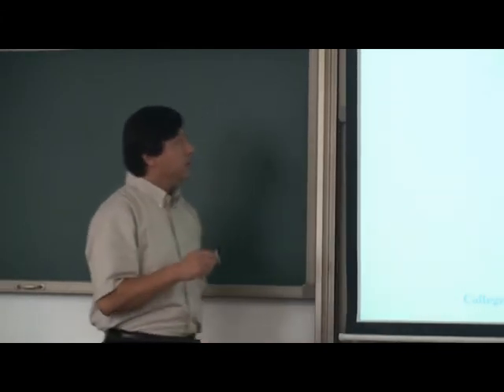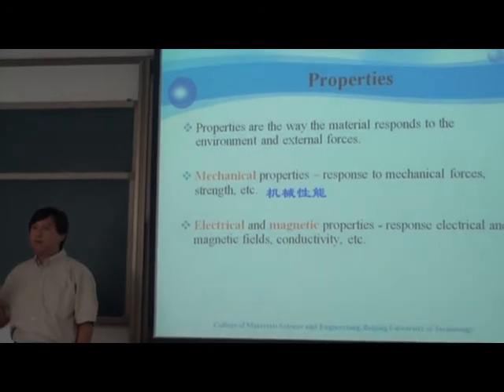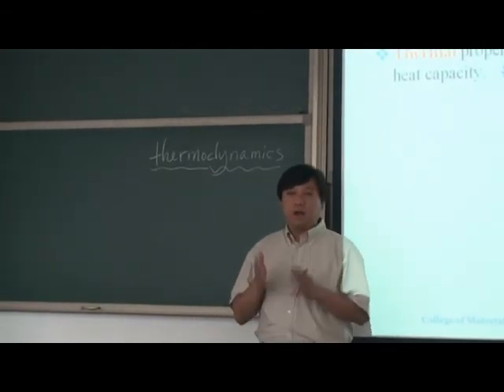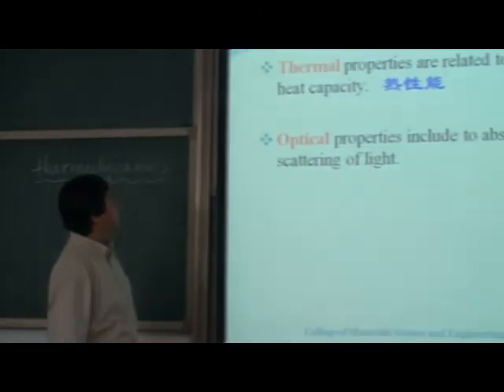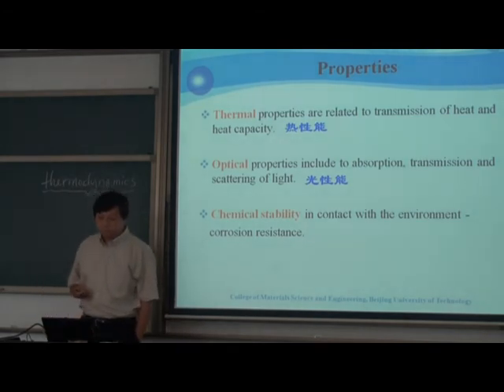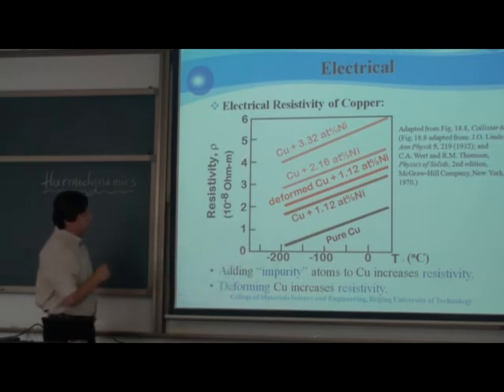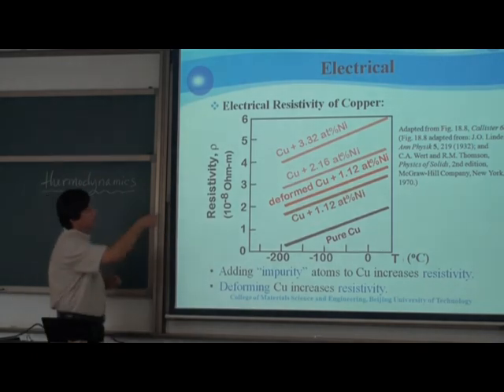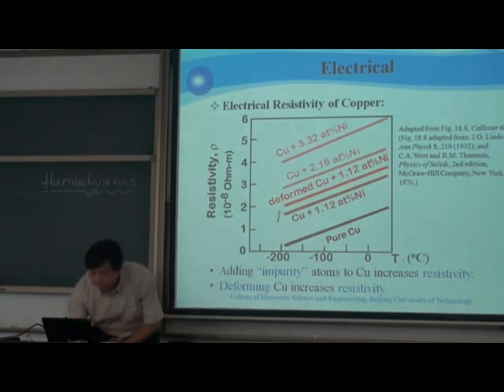FMS Lecture 2-1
course vedio